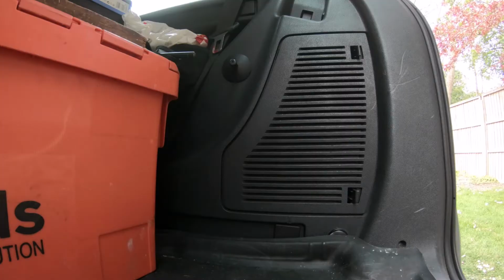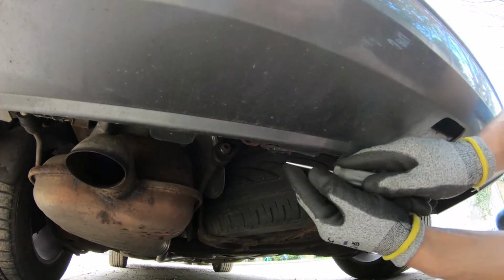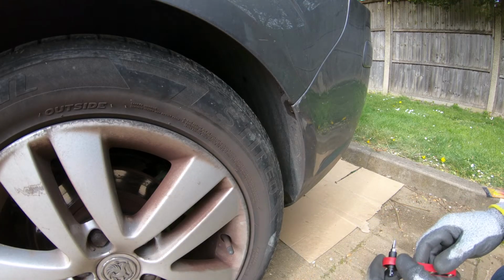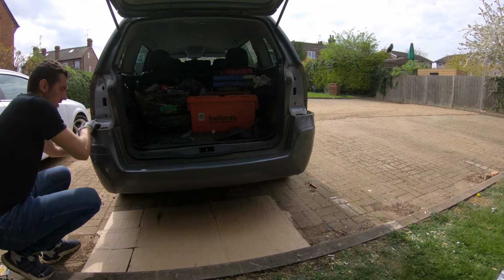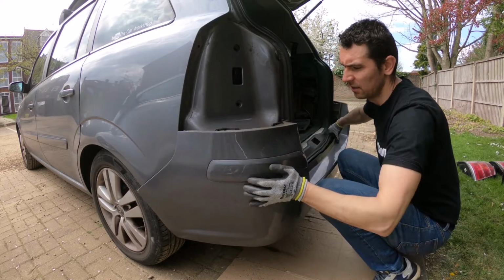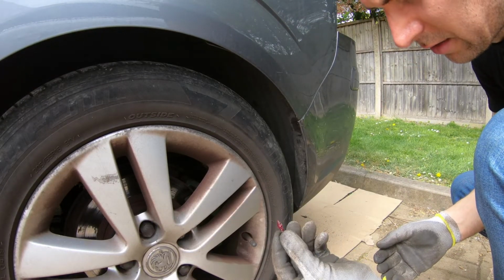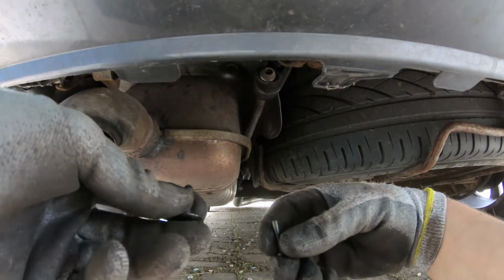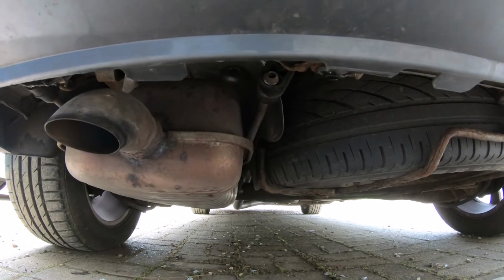Zafira B rear bumper removal